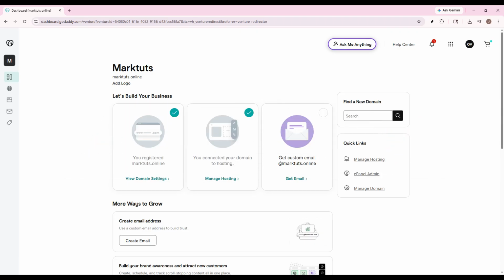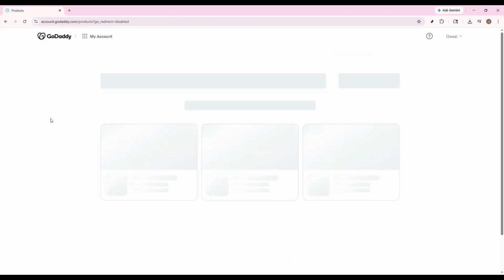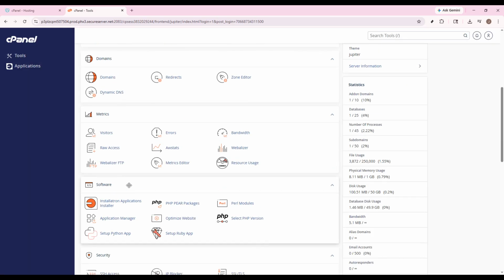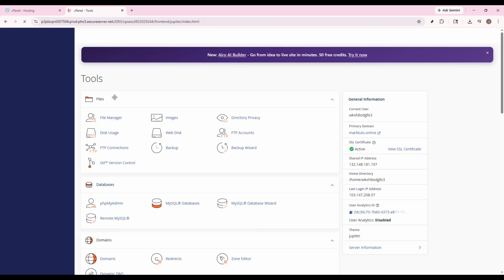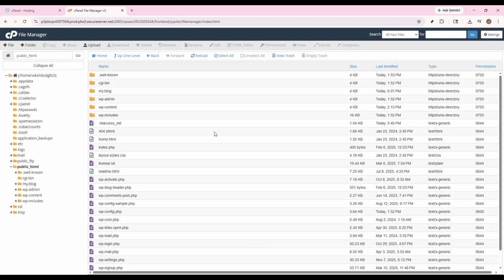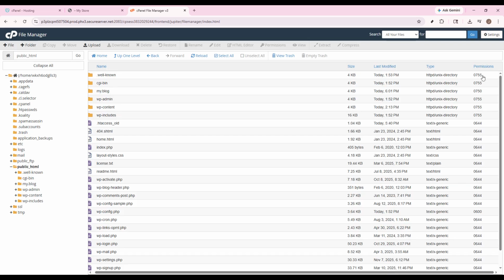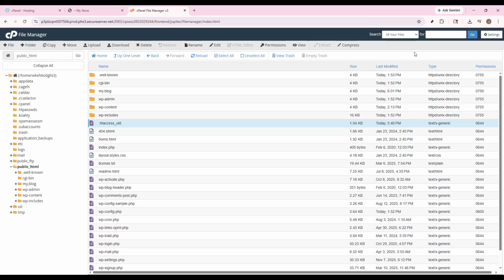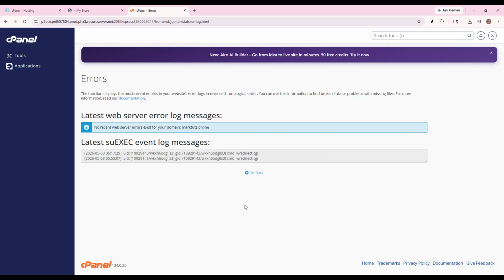Fix GoDaddy Http Error 500 (Step-By-Step Guide)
Learn how to fix GoDaddy HTTP error 500 using simple troubleshooting steps in cPanel, error logs, .htaccess, and file permissions.
This easy guide helps you identify the cause fast and restore your website safely.

🕚Timestamps:
0:00 Introduction
0:20 Refresh The Page
0:34 Log In To GoDaddy And Open cPanel
0:55 Check Metrics And Error Logs
1:20 Open File Manager And Locate public_html
1:40 Rename The .htaccess File
2:08 Check File Permissions
2:34 Recap And Final Tips

✍️What You'll Learn In This Video:
• How To Fix GoDaddy HTTP Error 500 Quickly
• How To Check GoDaddy Error Logs In cPanel
• How To Rename The .htaccess File Safely
• How To Set Correct File Permissions On GoDaddy Hosting
• How To Troubleshoot Server Errors Step By Step

💡Pro Tips:
• Rename .htaccess instead of deleting it so you can restore it if needed.
• Test the website after each change so you know which fix worked.
• Keep folders at 755 and files at 644 for standard safe permissions.
• Use the error log messages to identify the exact cause faster.
• If the issue continues, contact GoDaddy support with the error log details.